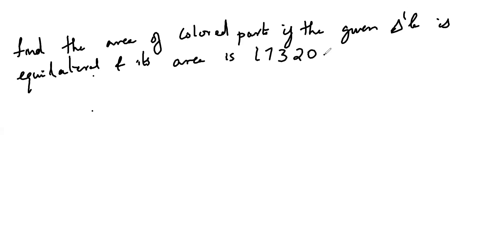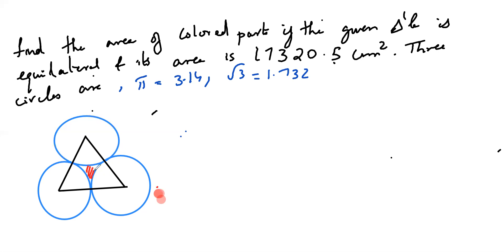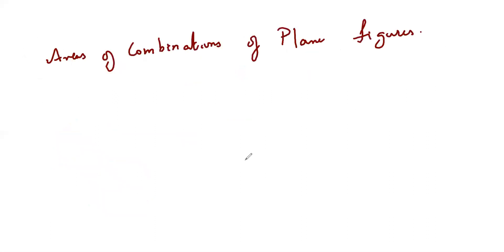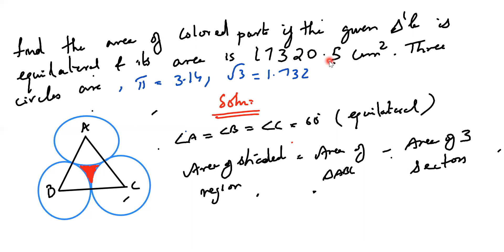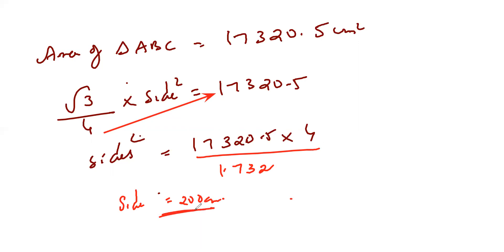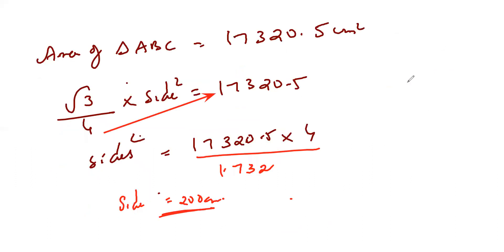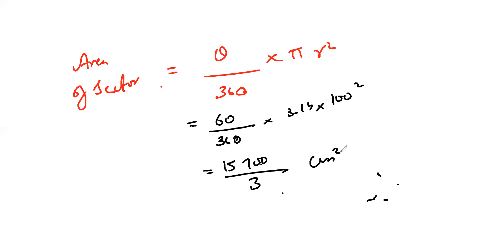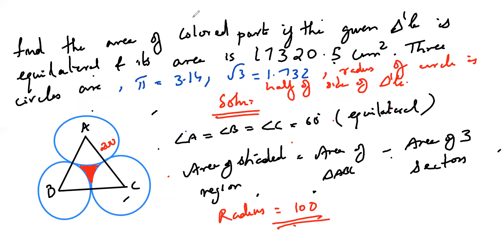S4 | Area of Combination of Plane Figure | SANJEEV ACADEMY